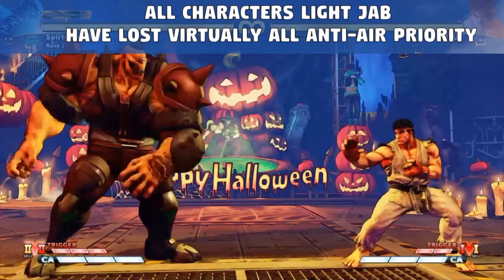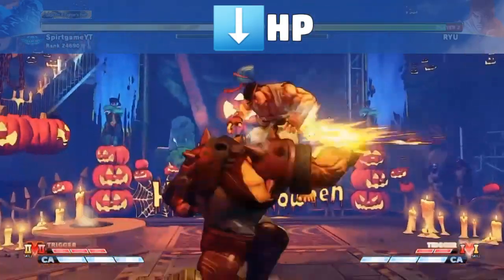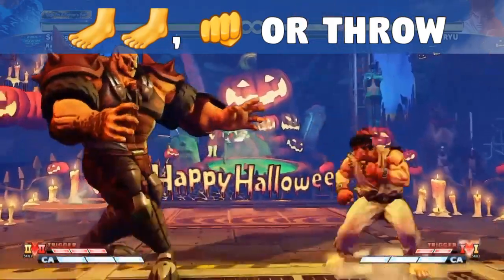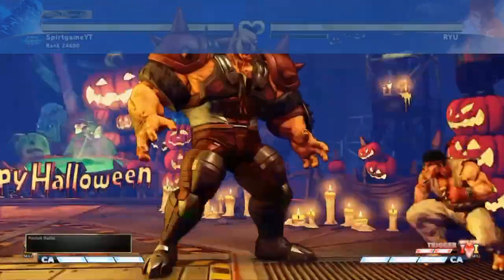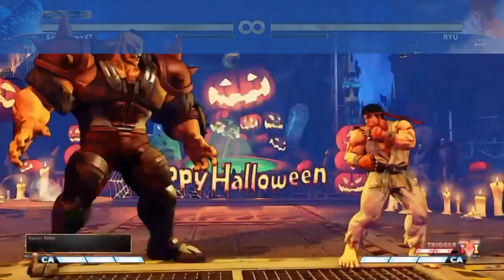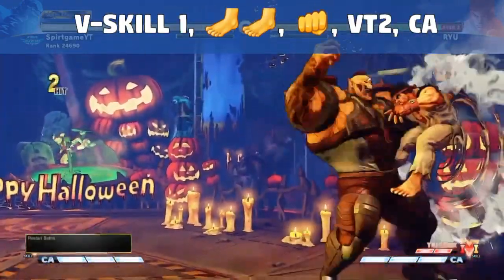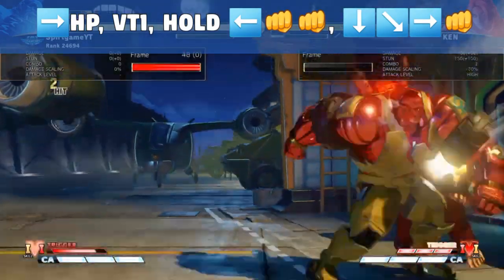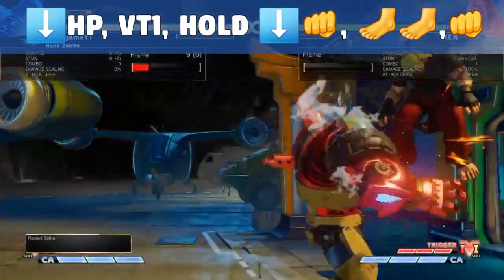SFV TIPS: Abigail Anti Airs & Combos Tutorial - Season 5 Winter Update 2021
Abigail players are feeling the pain of Standing Light Jab being virtually useless this update in terms if anti-airing your opponent so I hope this tutorial helps enlighten some people in how to effectively anti-air with the Abigaillll puuuunch dude! 😁